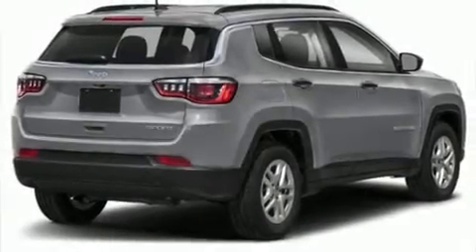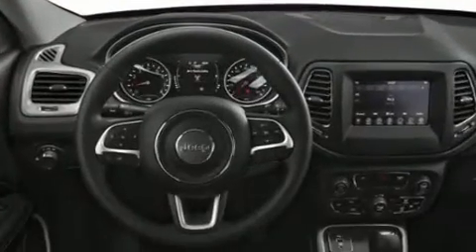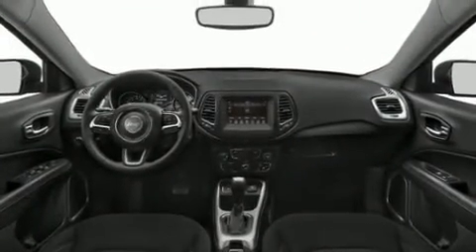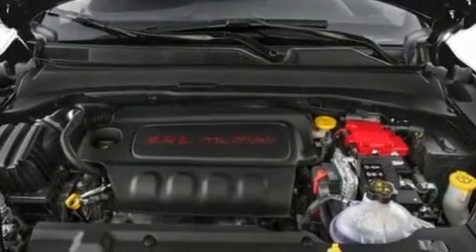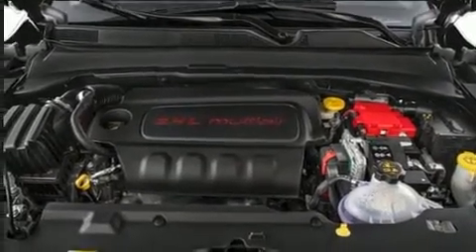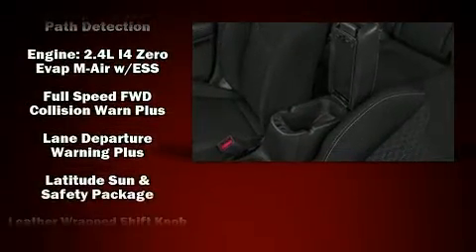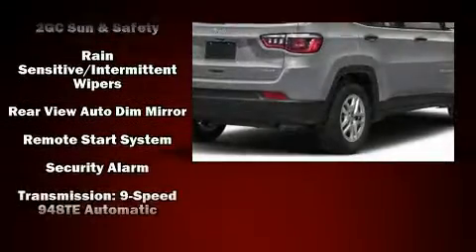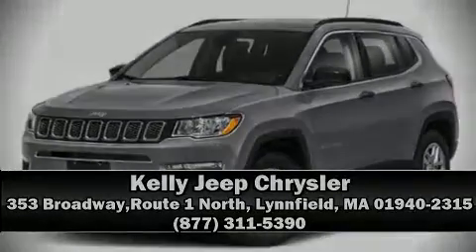2020 Jeep Compass SUN AND SAFETY 4X4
Come test drive this 2020 Jeep Compass. It features an automatic transmission, 4-wheel drive, and a 2.4 liter 4 cylinder engine. Top features include rain sensing wipers, a tachometer, an automatic dimming rear-view mirror, telescoping steering wheel, heated door mirrors, lane departure warning, remote keyless entry, and cruise control. For drivers who enjoy the natural environment, a power moon roof allows an infusion of fresh air. Jeep also prioritized safety and security with features such as: head curtain airbags, front side impact airbags, traction control, anti-whiplash front head restraints, a security system, and 4 wheel disc brakes with ABS. Brake assist technology provides extra pressure when applying the brakes. We pride ourselves in the quality that we offer on all of our vehicles. Stop by our dealership or give us a call for more information.